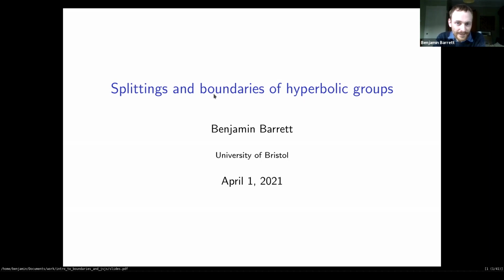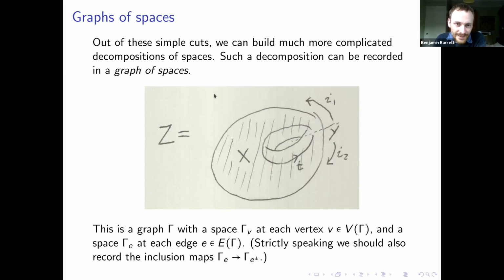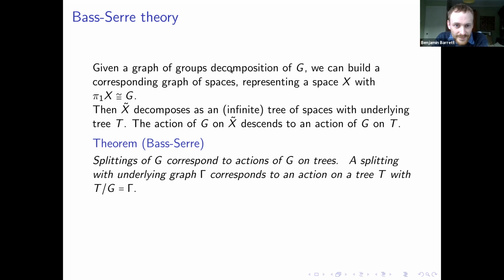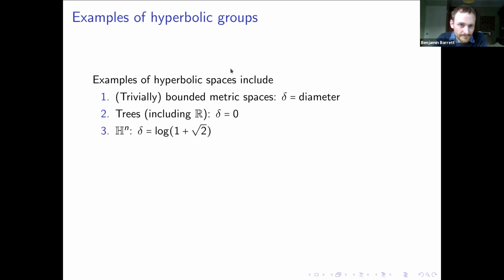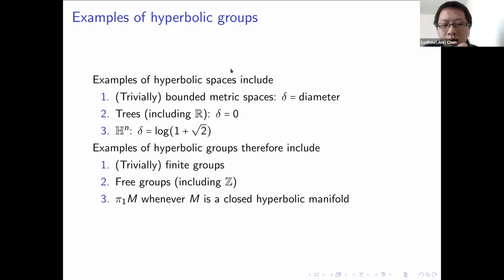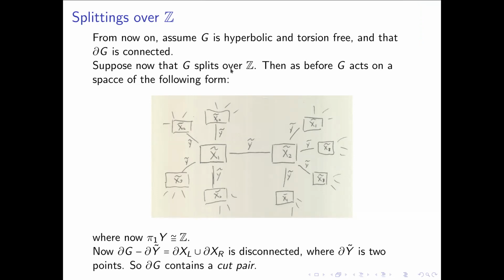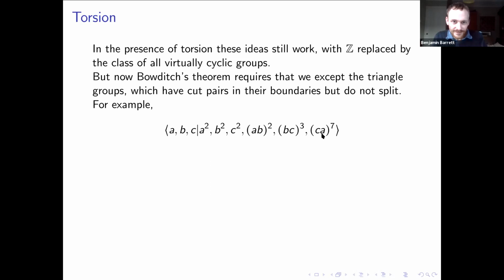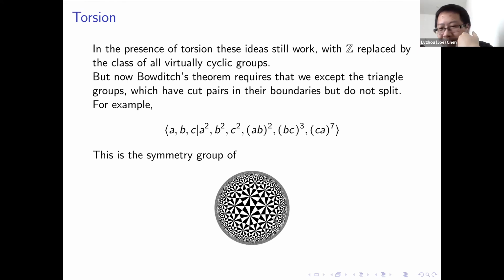Benjamin Barrett: Gromov boundaries and Bowditch's JSJ decomposition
It is a fundamental principle in geometric group theory that large scale geometric properties of metric spaces on which a group acts should be considered properties of the group itself. If a given group acts on a hyperbolic metric space, then a particularly natural example of such a large-scale property is the Gromov boundary of that space: this is a topological space that compactifies the hyperbolic space at infinity. Connectivity properties of this boundary tell us how we can cut the group up into simpler pieces: a famous theorem of Stallings says that the group splits (as an amalgamated product or HNN extension) over a finite group if and only if the boundary is disconnected. In fact, one can say more: work of Brian Bowditch tells us that the structure of the collection of local cut points in the boundary determines a canonical JSJ decomposition for the group. In this talk I'll describe how Bowditch's JSJ decomposition is built from the structure of the boundary.